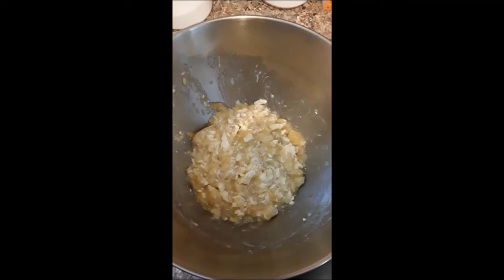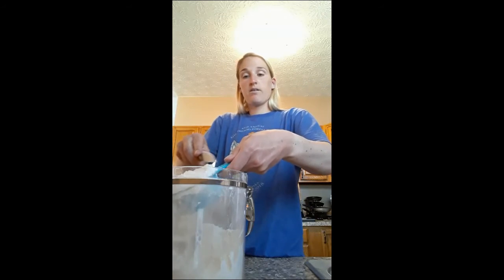DTV - Good Eats at Home with Ms. Alyssa - EP. 2 Baking Banana Bread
Learn how to bake banana bread with Ms. Alyssa!

Ingredients:

Flour

Eggs
Sugar
Butter
Milk
Baking Soda
Baking Powder
Salt
Bananas